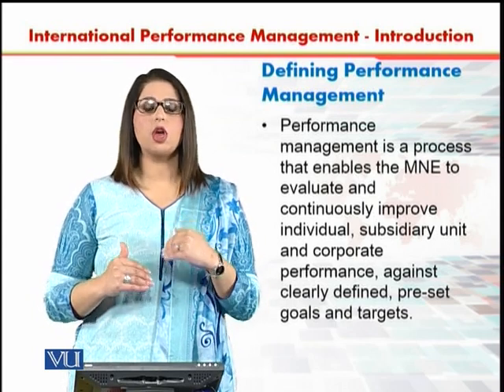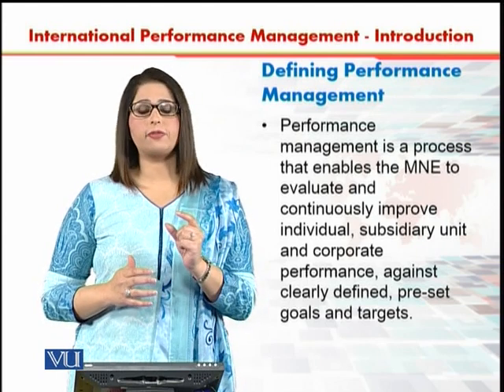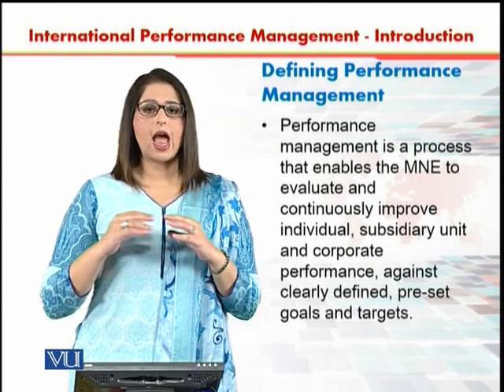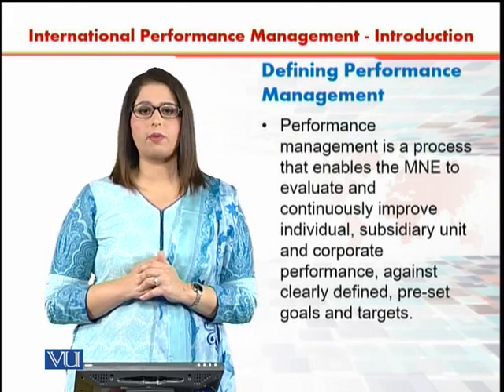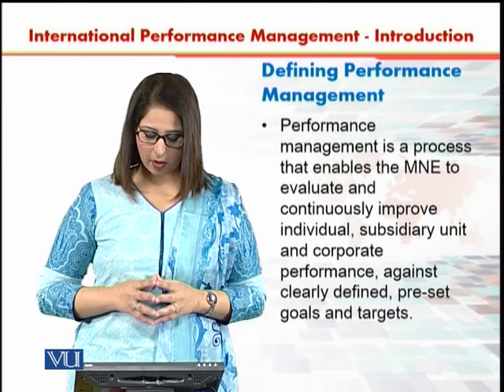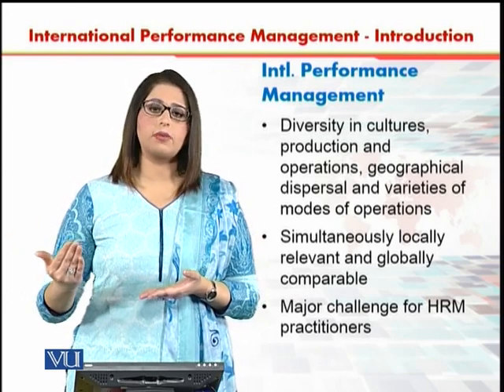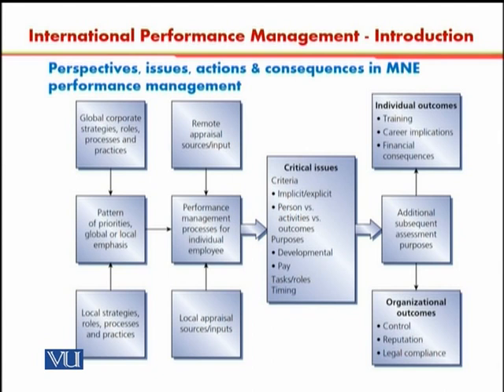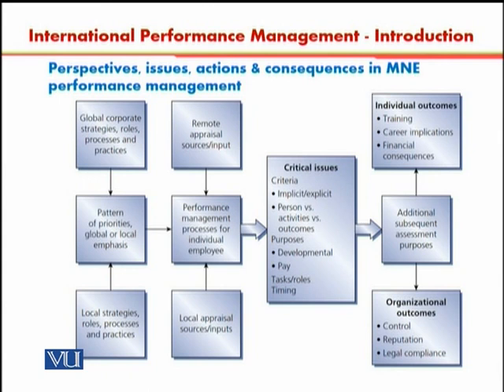International Performance management | International Human Resource Management | HRM630_Topic131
Topic131 -  International Performance management introduction